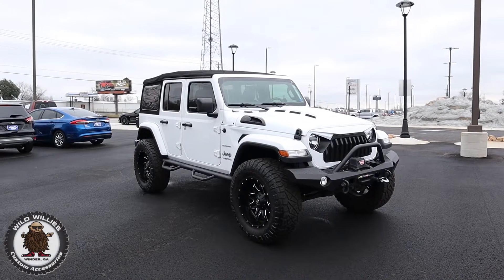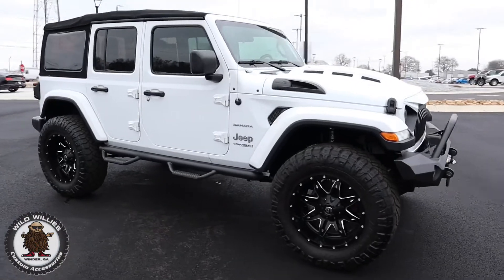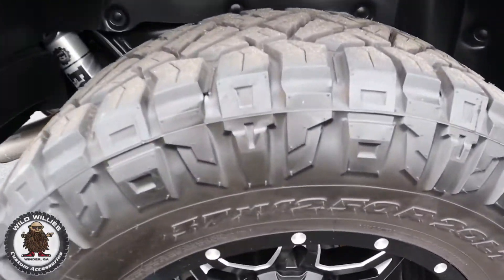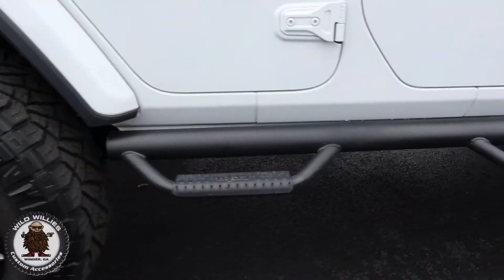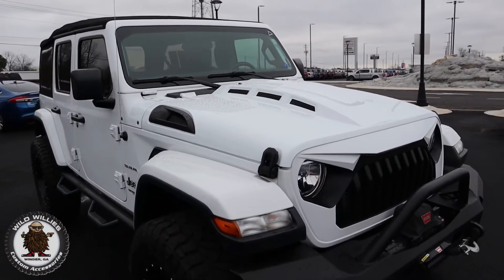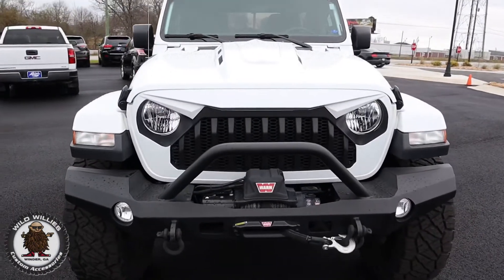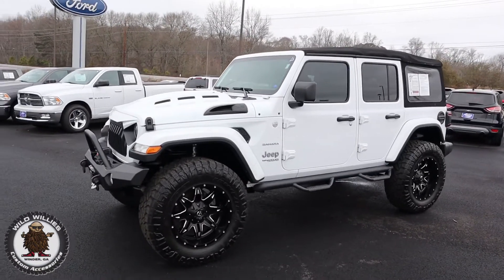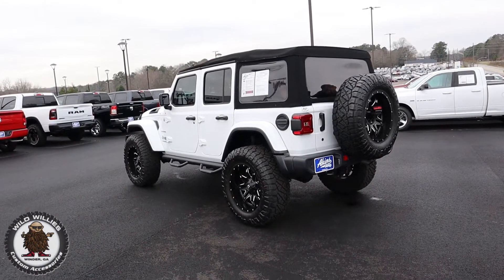2018 Jeep Wrangler JL Wild Willies Custom DV8 N-Fab Fox Suspension Lift Fuel Warn Winch Bumper Nitto